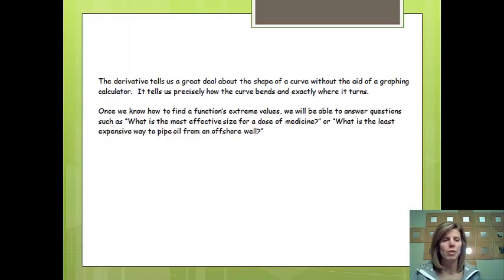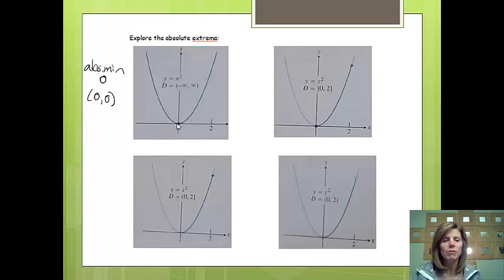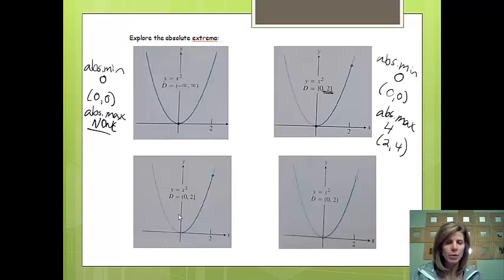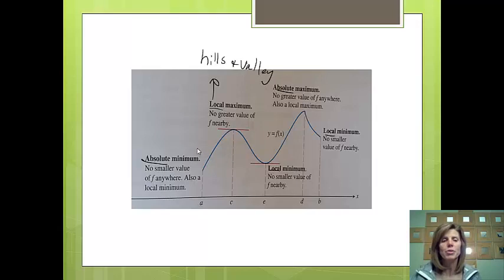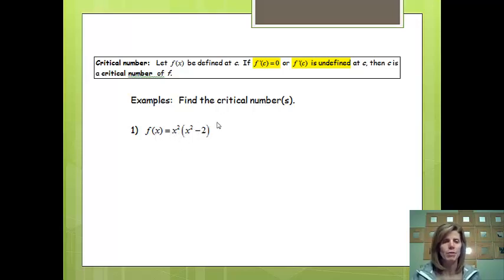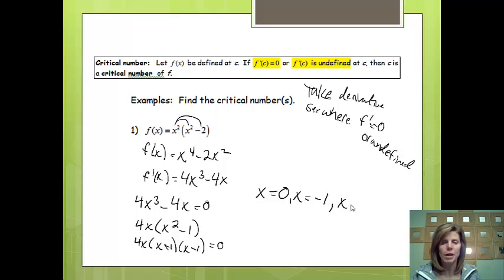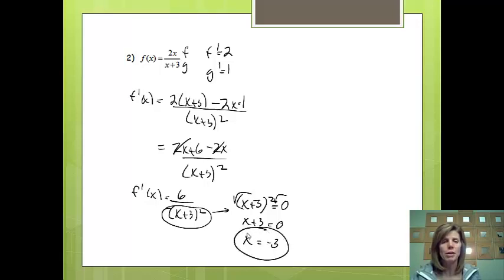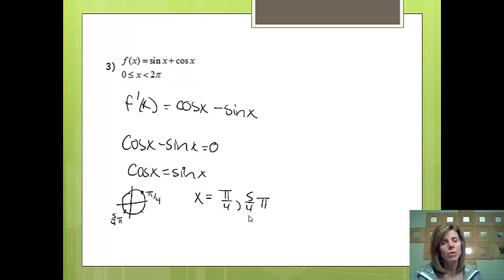calc extreme values